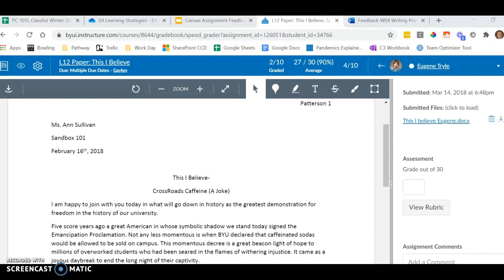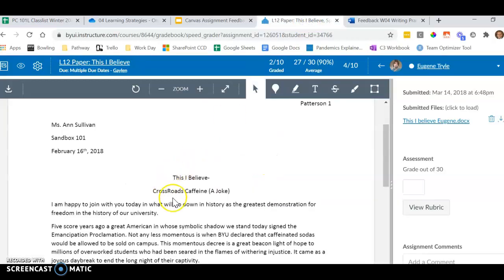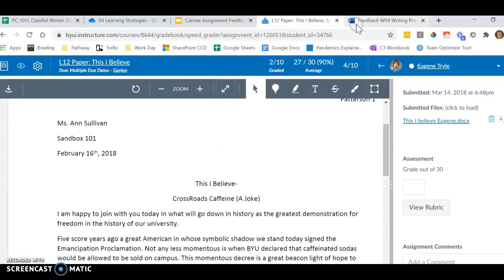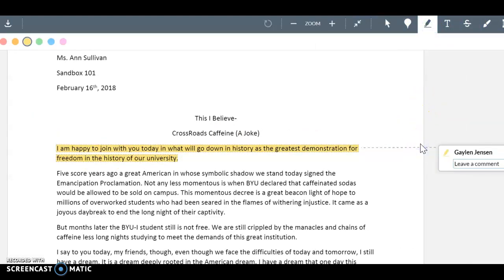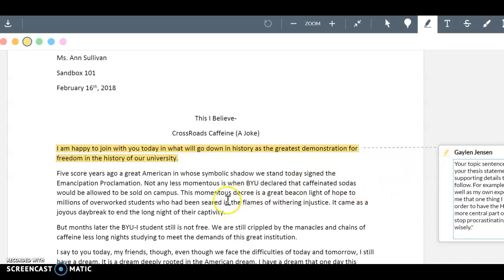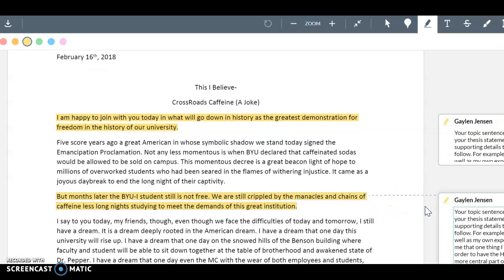Alt Tab is easier and fatster than clicking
When grading a student document in full screen mode, it saves a lot of time and effort to alt tab to your feedback document than to click your way there and back.